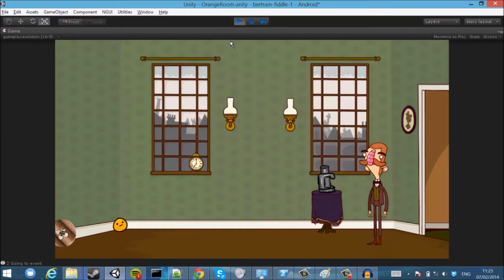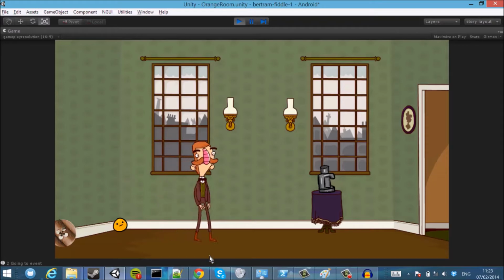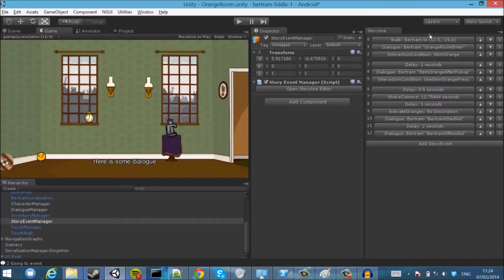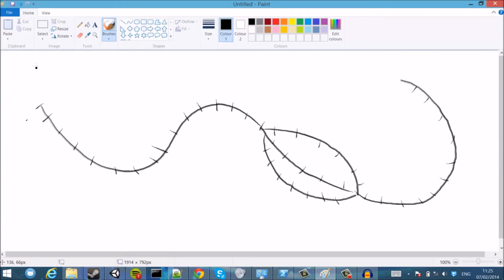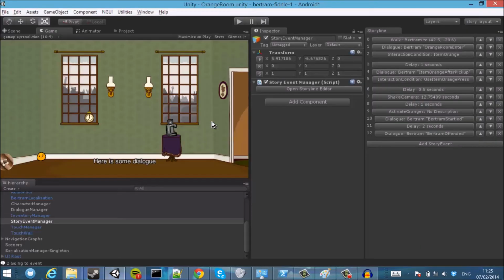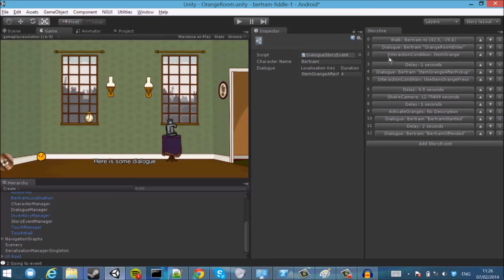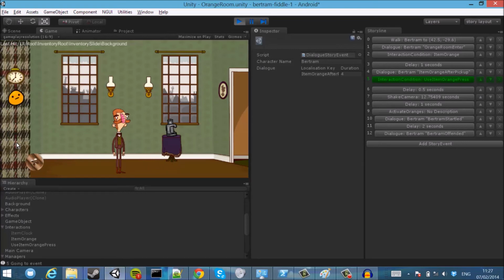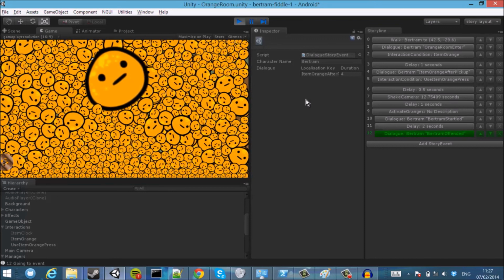Bertram Fiddle Tech Demo - Storyline Tool, and oranges!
Alexander Birke, our programmer and designer, shares the progress on the tools he has been developing to make the gameplay for Bertram Fiddle. There is also oranges in the video, like a lot of oranges.

Follow @BertramFiddle and @AlexanderBirke on twitter and stay up to date with the development